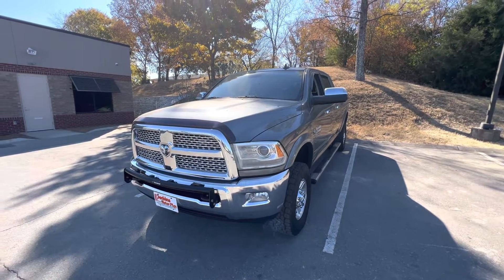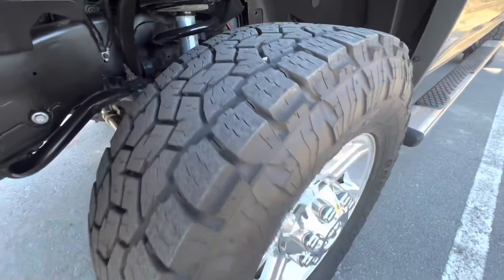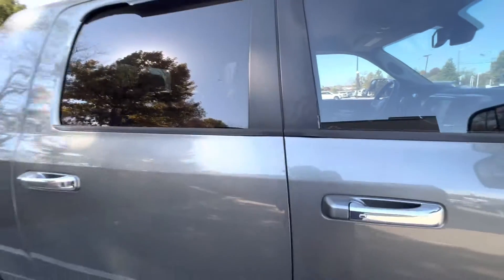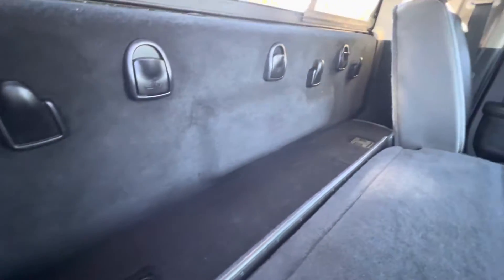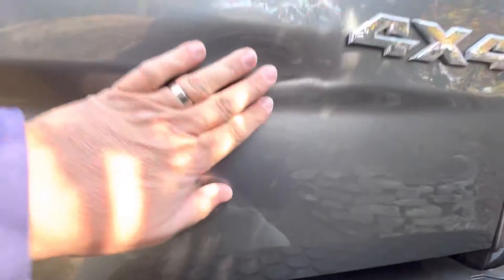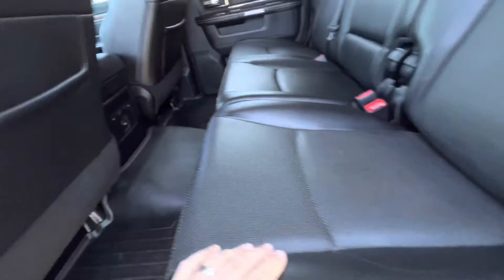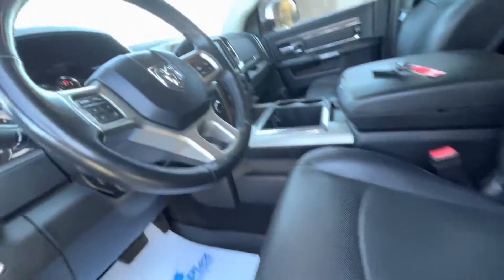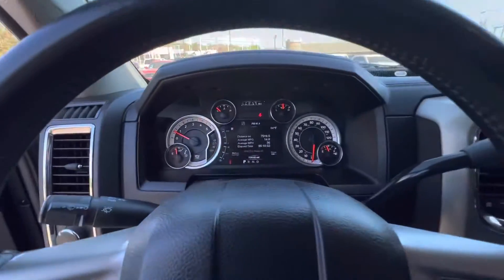601387 - 2013 Ram 2500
Perkins Motor Plex - Nashville